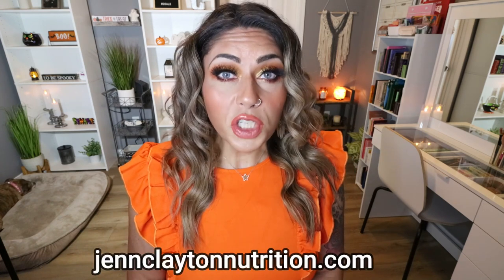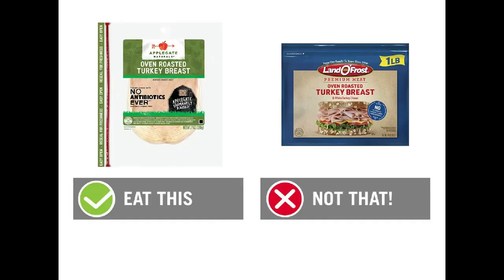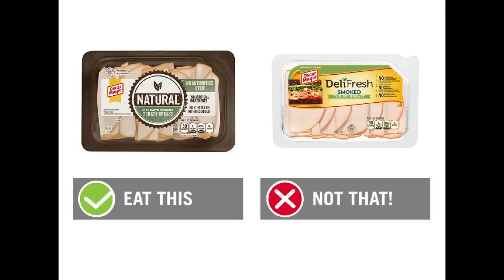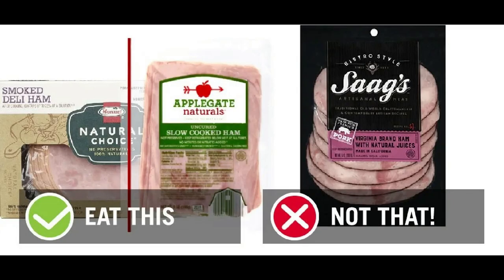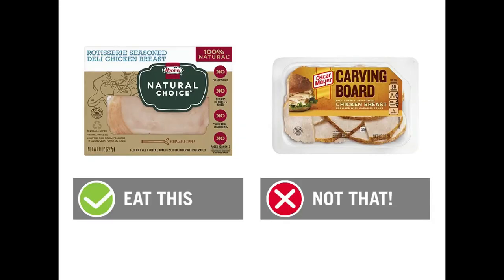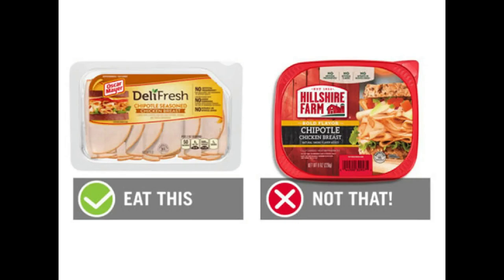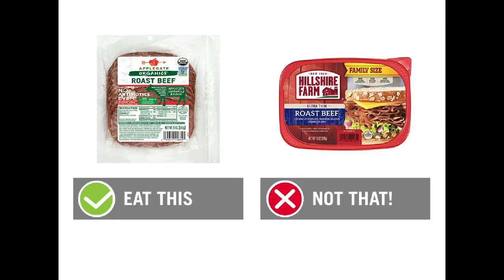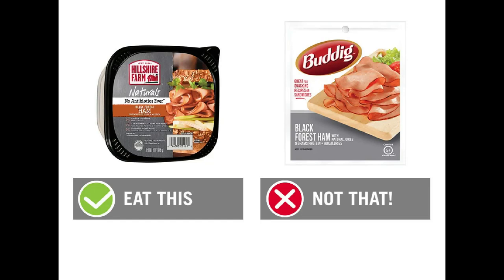THE *BEST* & healthiest DELI MEATS!! - PICK THESE FOR YOUR SANDWICH 🥪 - WEIGHT LOSS TIPS!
You asked and here it is! The BEST deli meats for weight loss and why!! Enjoy!

🥑🍎NUTRITION COACHING🍎🥑
As a Certified Nutrition Coach, I look forward to helping you reach your health and weight loss goals! I offer several different variations of nutrition coaching. I look forward to working with you!

⚖️LOSE IT APP (The app I use to track calories and macros: ⚖️

$40 OFF!!

130 calorie healthy snack packs | 4 Smart Points | 8-9g protein | low sugar | gluten free | non-GMO | kosher

Code- jennswwjourney

Code- jennswwjourney